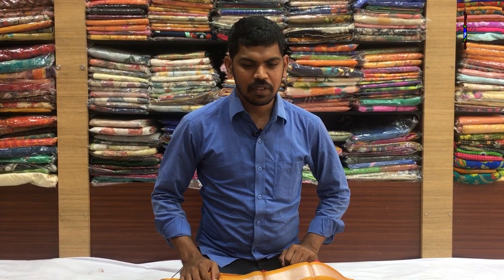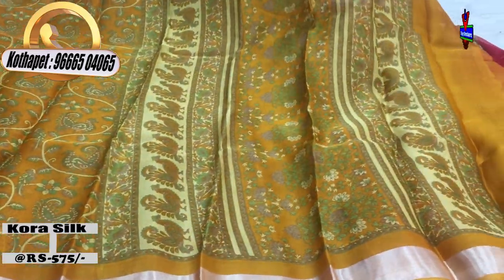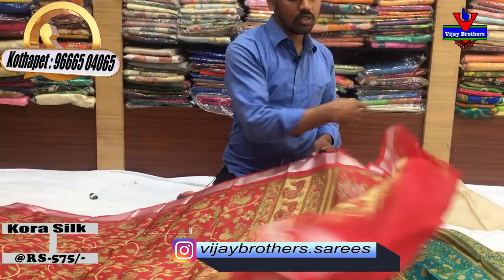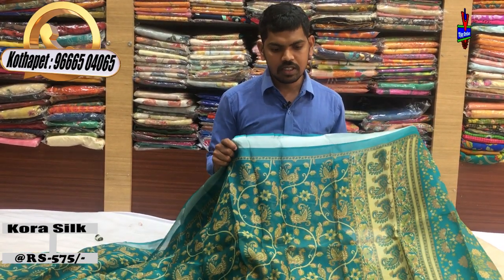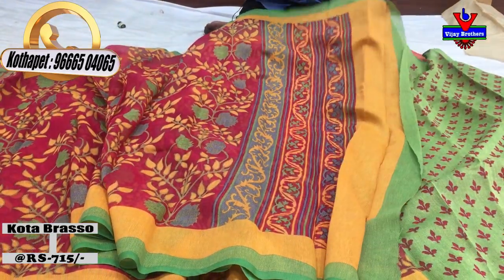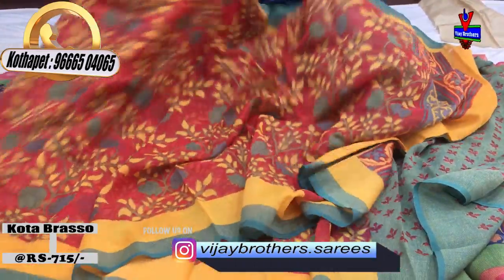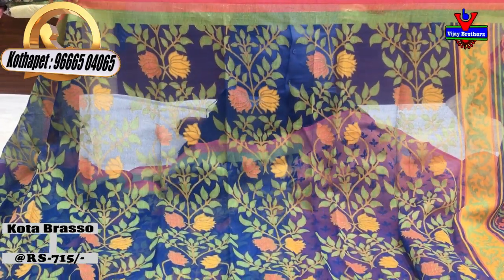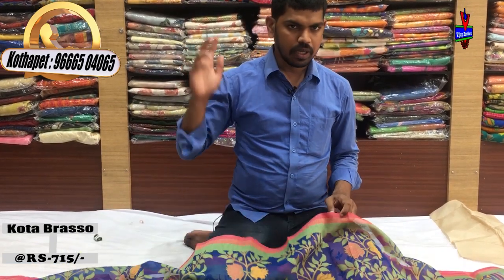Kora Silk / Kota Brasso Sarees | Kothapet | 96665 04065 | Vijay brothers saree showroom